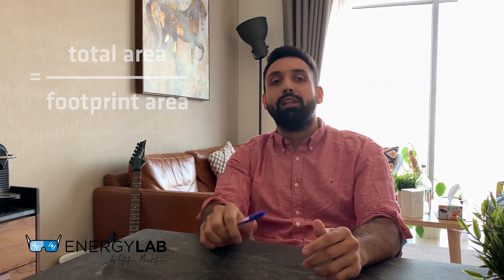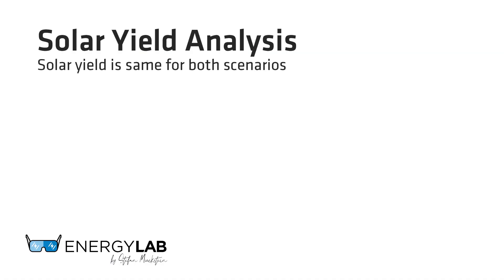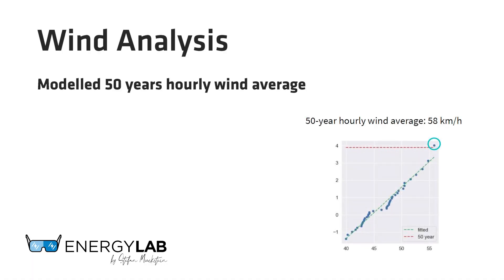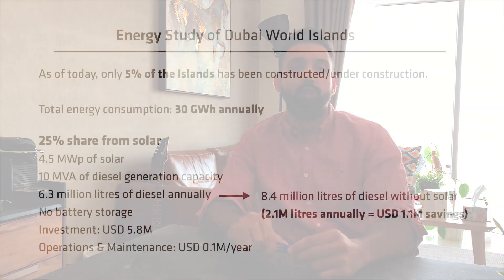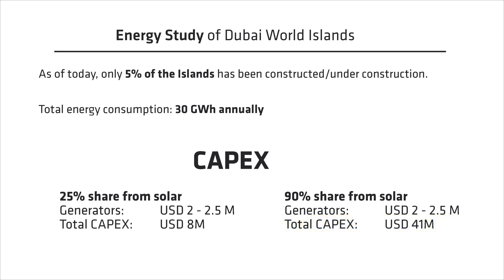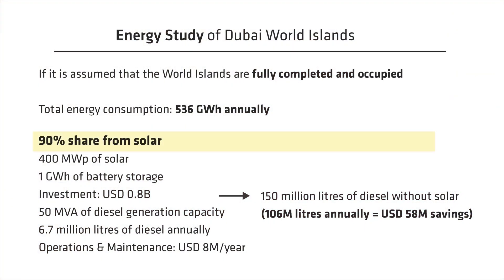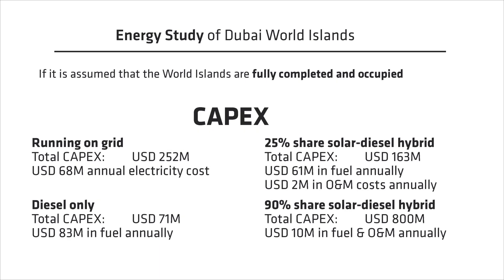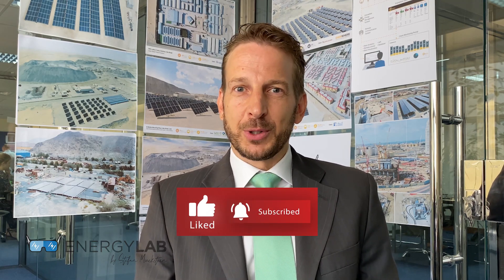World Islands' energy problem solved! Engineering approach ...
This video is the third of a trilogy of videos about the energy solution on the Dubai World Islands. In the 1st video we went to the World Islands to see the construction progress and understand what the current power solution is. In the 2nd video we spoke to subject matter experts from Glint Solar and Enerwhere about floating solar, as floating solar is one of the solutions we want to consider.

In today’s video we are doing to examine the pros and cons of 3 energy solutions for the World Islands:
1. Grid connections from the mainland,
2. 100% running on diesel generators and
3. Solar/battery/diesel-hybrid solution

Even Kvelland from Glint Solar presents the feasibility for floating solar for the Dubai World Islands.

Feras Shadid from Enerwhere presents a comprehensive comparison of the 3 potential energy solutions for the World Islands. He measured the total area of all islands
• Estimate footprint area
• Estimate energy consumption

Feras estimated the cost of procuring new equipment + running costs for 1 full year assuming 4 scenarios:
• 25, 50, 75, and 90%, and 99% share from solar.
• 25% doesn’t require any storage since all the solar energy produced during the day is directly consumed
• At 90%, it assumed that the battery will not have autonomy more than a day and that in case the solar energy is not enough, the generators will supplement the full load, which is likely to happen for around 20 days per year and the generator is likely to assist for around 40 days a year
Currently, it is estimated that, only 5% of the Islands has been constructed/under construction. We estimated the energy consumption to be around 30 GWh annually, around 1 GWh in the coldest month and roughly 4x that in the hottest month in summer (August).

Based on that for example, we have estimated that if we are to power the island with a hybrid system that will generate appx. 25% of the total annual load from solar, we will need 4.5 MWp of solar and around 10 MVA of diesel generation capacity using around 6.3 million liters of diesel annually. This system will have no storage and the total investment would be in the order of USD 5.8M. In comparison, this would consume around 8.4 million liters of diesel if it ran on generators alone. That is a difference of around 2.1 million liters annually which translates to around USD 1.1M annually at a diesel fuel price of USD 0.54 a liter. The annual O&M will be in the order of USD 0.1M.

For the same energy consumption and a 5% of total build area being occupied, if we wanted to power the islands with almost 90% solar, we will need 20 MWp of solar and around 42 MWh of battery storage, along with 7 MVA of diesel generators, however most of them will be used as backup instead of prime power. The investment will be in the order of USD 39M. In comparison this system will consume 0.8M liters of fuel, saving around 7.6M liters of fuel annually which amounts to USD 4.2M on annual savings against running on diesel alone. We will also spend around USD 0.4M annually for operations and maintenance.

In the video we are detailing further scenarios, with different completion of the World Islands and different energy solutions.